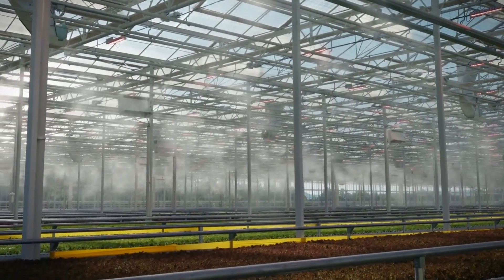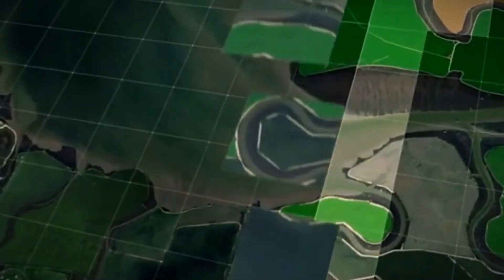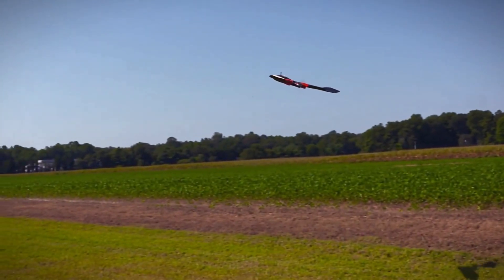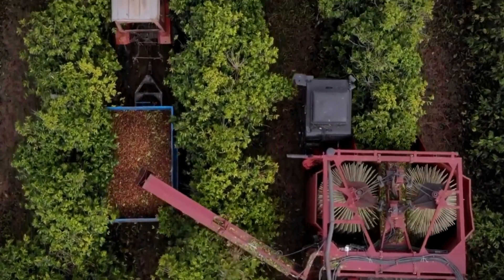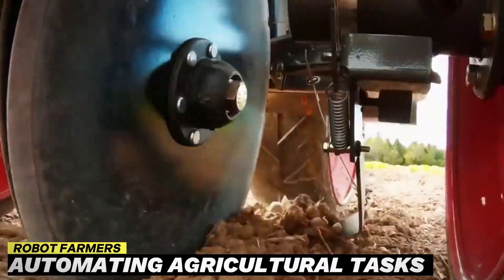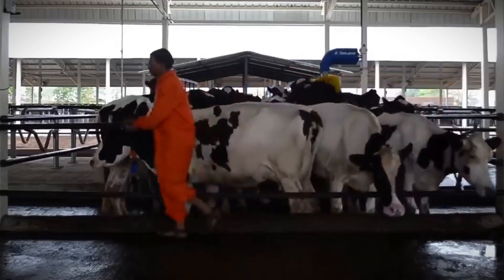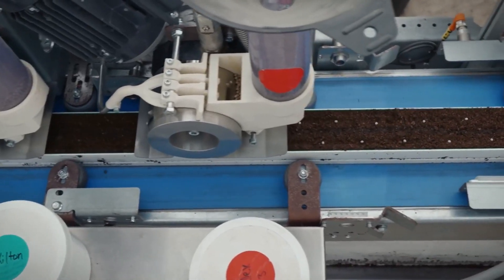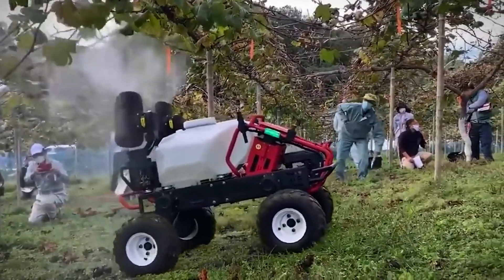Farming Technologies That Are On The Next Level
Welcome to Trendsetter, where we explore the cutting-edge innovations shaping the future of agriculture! In today's eye-opening video, "Farming Technologies That Are On The Next Level," we dive into the groundbreaking advancements revolutionizing the way we farm.

Soil and Crop Sensors: Discover how precision farming is taken to new heights with soil and crop sensors, optimizing resource usage and maximizing yields.

Crops Connected with Wi-Fi: Explore the frontier of farm management with crops connected via Wi-Fi, allowing for real-time monitoring and data-driven decision-making like never before.

BUS Technology: Learn how BUS (Binary Unit System) technology is simplifying equipment integration on farms, streamlining operations and enhancing efficiency.

Robot Farmers: Witness the future of agriculture unfold with robot farmers, automating repetitive tasks and revolutionizing labor-intensive processes.

Wavelength Management: Delve into the world of indoor farming and discover how wavelength management is optimizing crop growth, even in limited space and controlled environments.

Join us as we journey through these innovative farming technologies, reshaping the agricultural landscape and paving the way for a more sustainable and productive future. Until next time, stay ahead of the curve with Trendsetter.